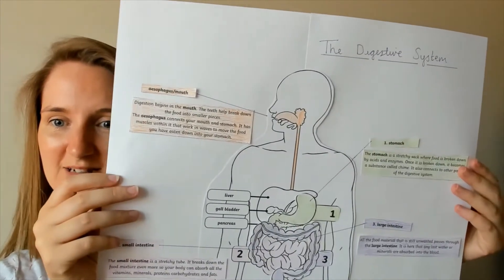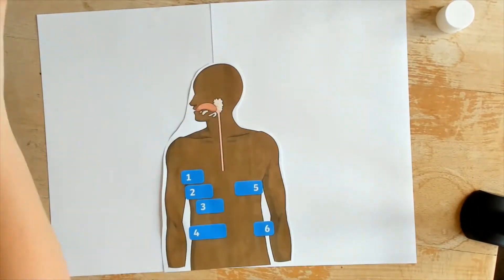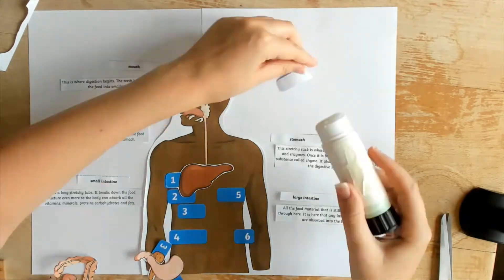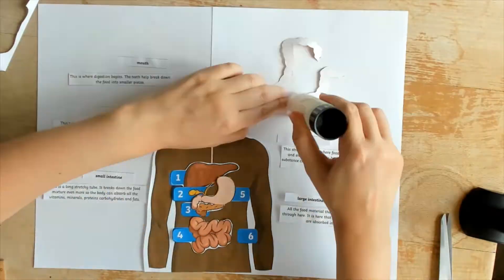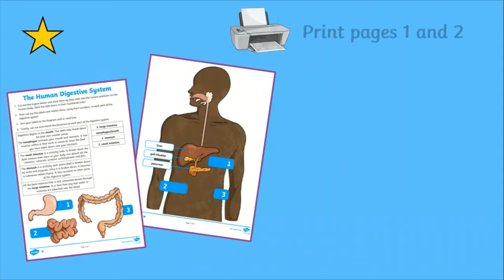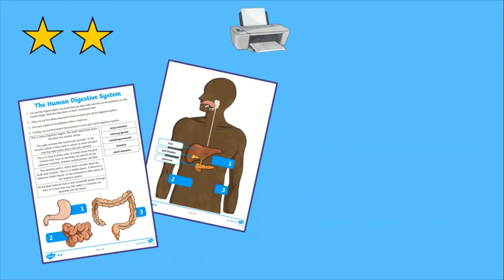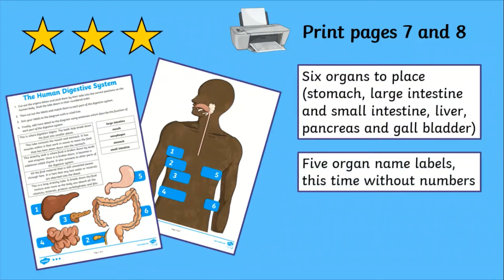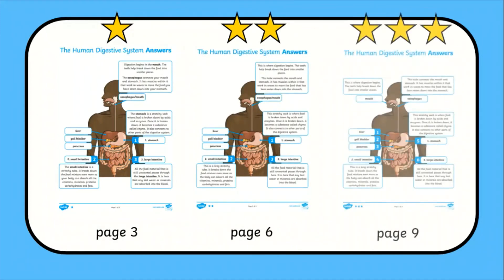How to Use Our Digestive System Cut and Stick Activity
In this video, Twinkl teacher Chelsey will show you different ways Twinkl's Digestive System Cut and Stick Activity could be used to display and assess your learners' understanding of the digestive system. This Year 4 Science resource is engaging, challenging, and would make a fantastic display. Here are the 4 steps in this cut and stick activity

0:00 Introduction
0:15 Step 1 - Displaying the body outline
0:37 Step 2 - Placing the organs on the body
0:45 Step 3 - Identify the name and function of the organs in the digestive system
0:57 Step 4 - Present the science learning
1:09 Alternative versions of the resource
1:44 Differentiation within this resource
2:43 How to extend this science activity
3:05 Thank you for watching